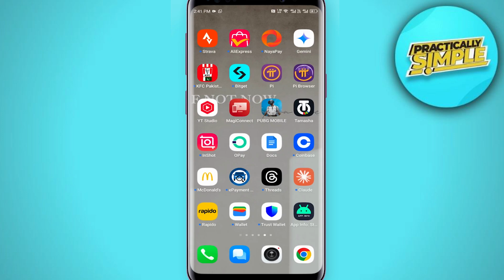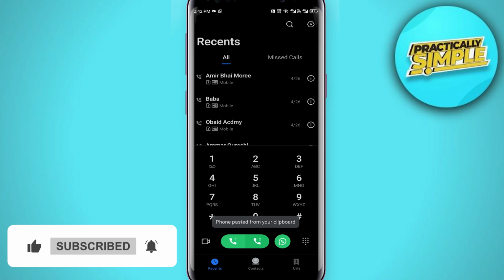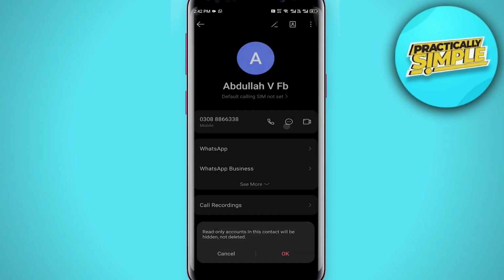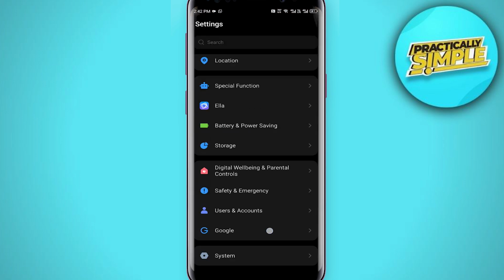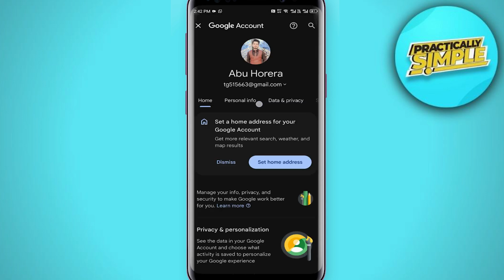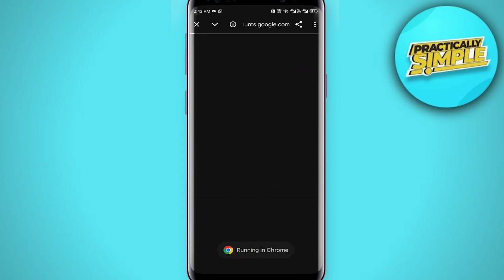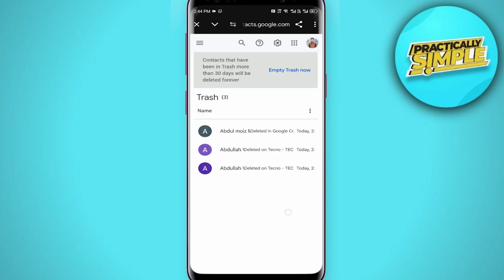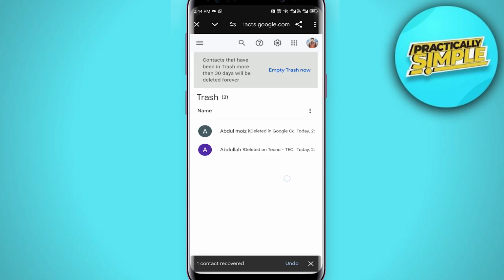How to Recover Deleted Contacts on Android – 2025 Update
Accidentally deleted important contacts from your Android phone? Don’t worry—this 2025 updated guide shows you exactly how to recover deleted contacts using safe, effective, and FREE methods.

In this video, you’ll learn:

How to recover contacts from your Google Account

How to restore contacts synced with Gmail

What to do if your contacts weren’t backed up

The best apps and settings to recover lost contacts in 2025

✔️ This method works on:

Samsung, Xiaomi, Pixel, OnePlus & all Android phones

Android 11, 12, 13, 14

Google Contacts sync enabled accounts

🔁 Whether you’ve lost a few numbers or your entire contact list, this tutorial will help you restore everything in minutes—even if you didn’t create a manual backup.